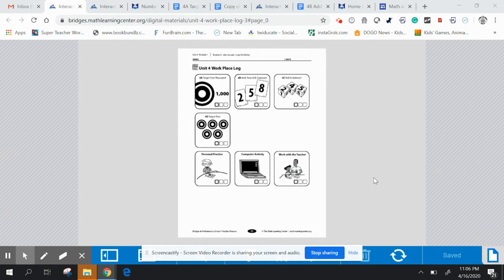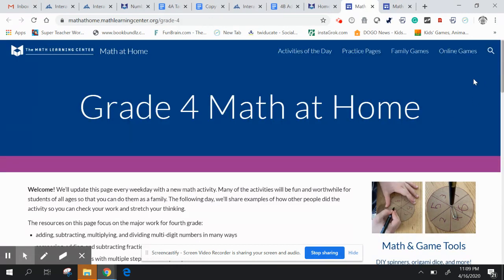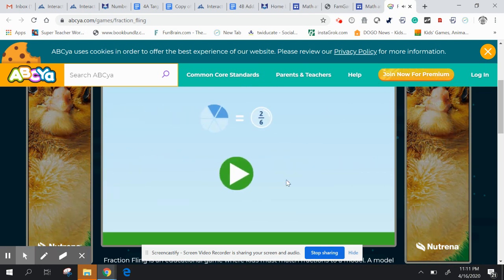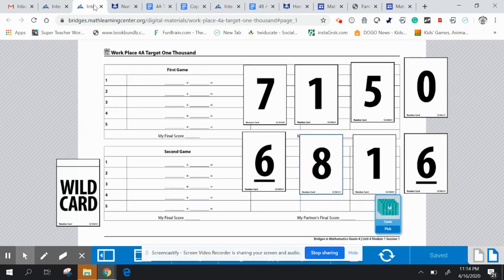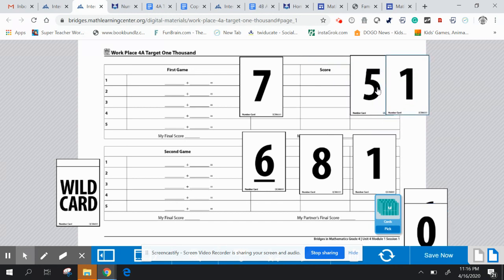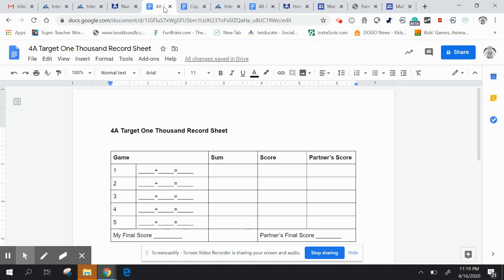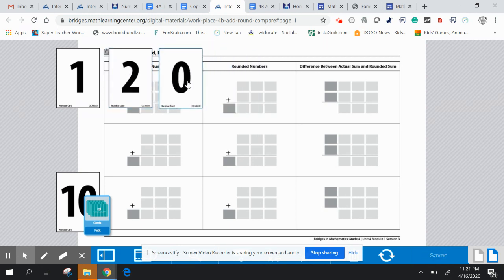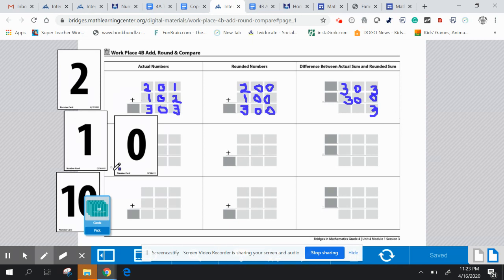Workplaces 4A, 4B